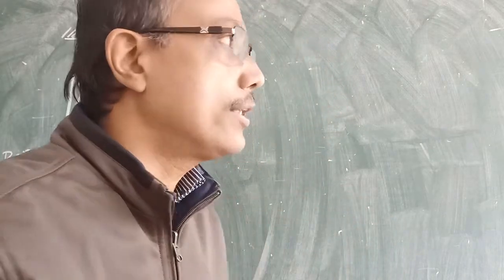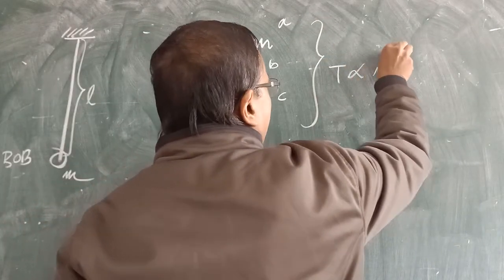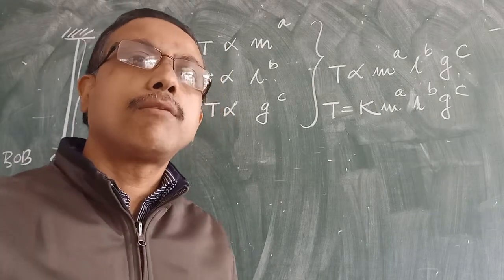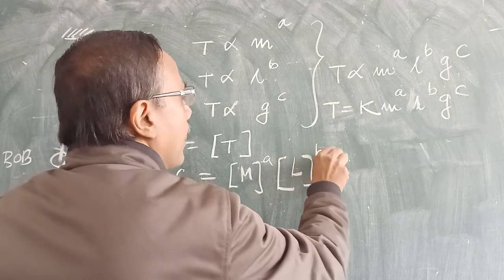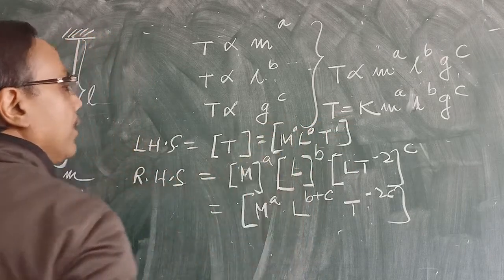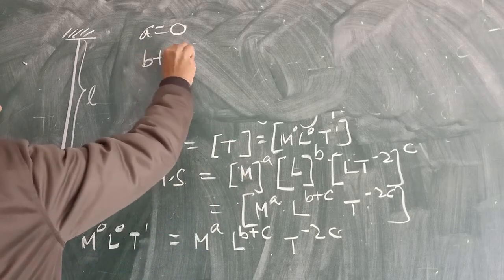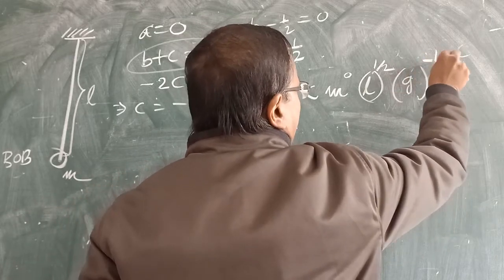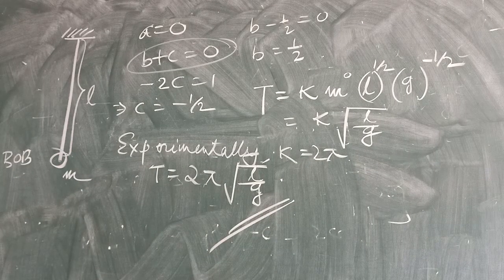21 May 2021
Hello friends! This is a short video on dimensional analysis based on ISC class XI syllabus.